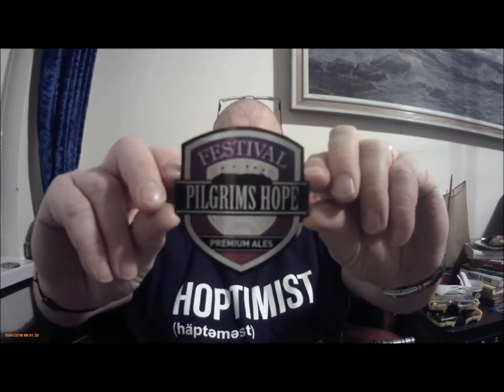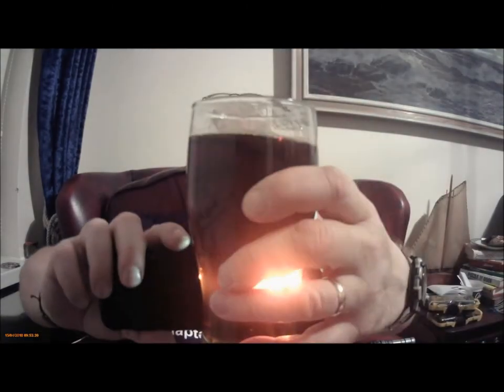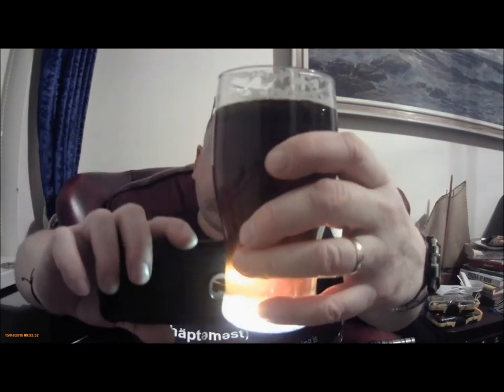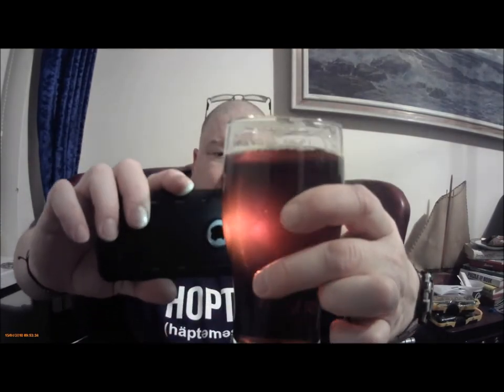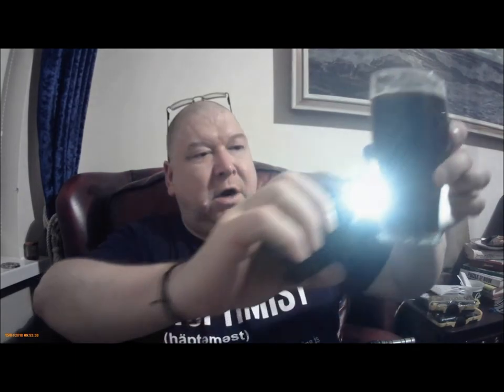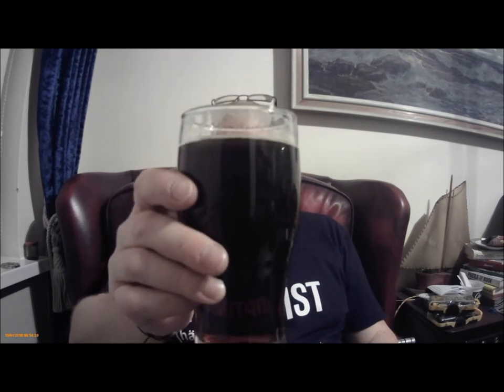Festival Pilgrims Hope Beer Review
Festival Pilgrims Hope:

One of the premium range of beer kits produced by Festival:

“Complex flavours of tropical fruit and pine needles in abundance, big and malty with perfect bitterness. Target and Summit Hops See - Rich Brown mahogany ale with tan coloured head. Aroma - Earthy aroma with a slight notes of pine sap and intense passion fruit”

Another from the Festival range of premium all malt beer kits purchased from HOME BREW HOP SHOP These specific kits are currently around the £24:00 mark although I have seen them above the £30:00 pound mark ! This one cost just under £24:00 from HOME BREW HOP SHOP so they are very competitive on price indeed and free shipping with orders over £75 to most mainland parts of the UK.

Cheers, Schnuz.